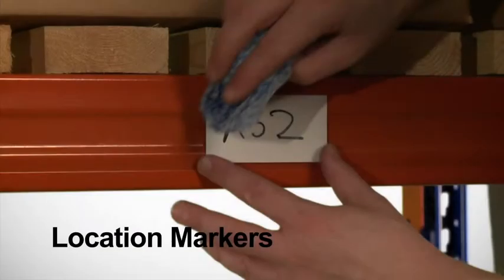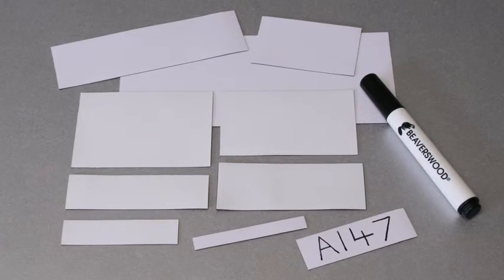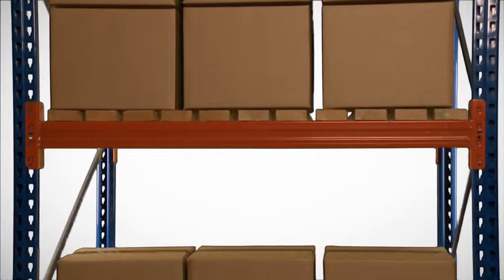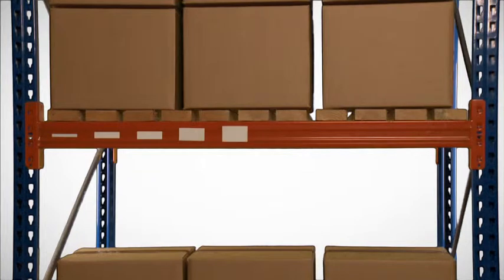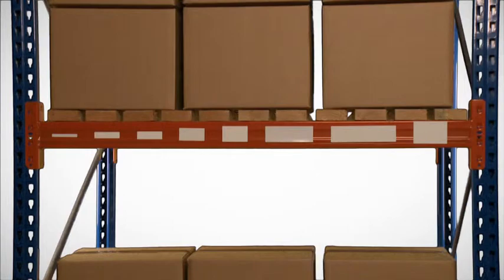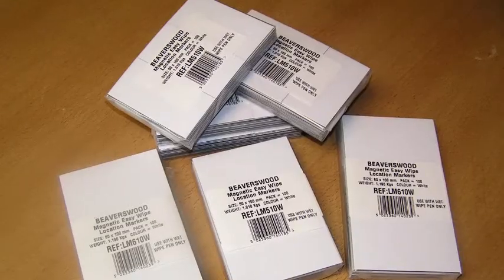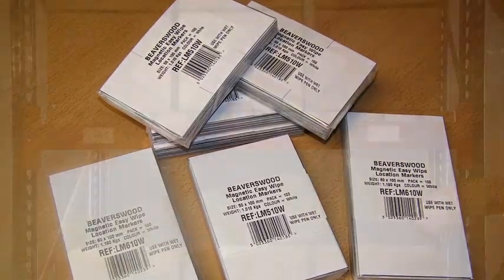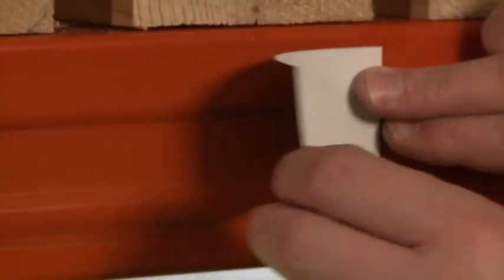Warehouse and Shelving Location Markers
These Racking, Shelving and General Warehouse Storage Location Markers are excellent for identifying and locating products.